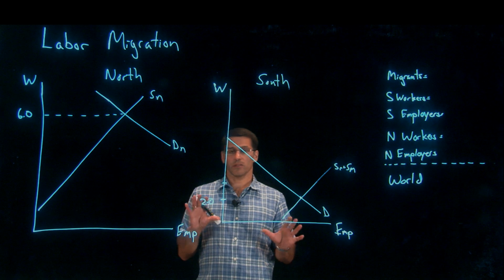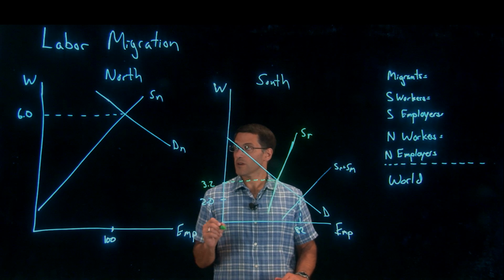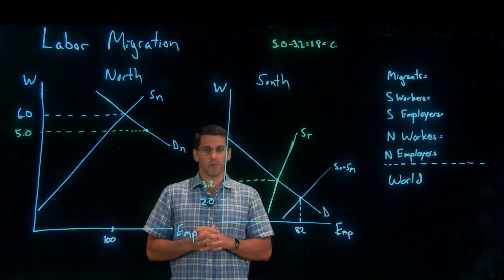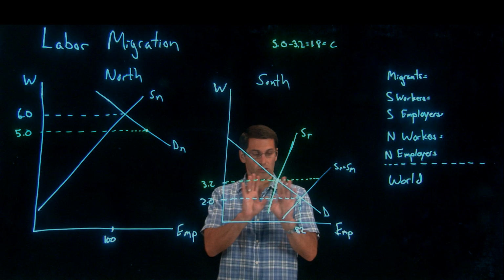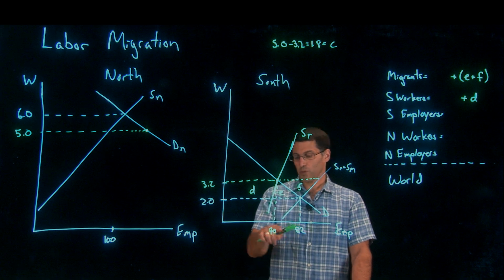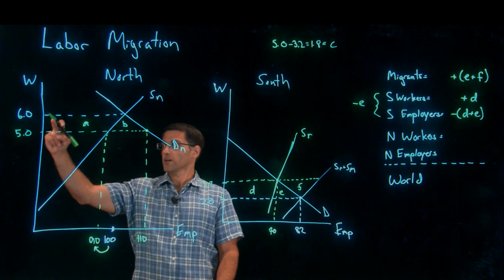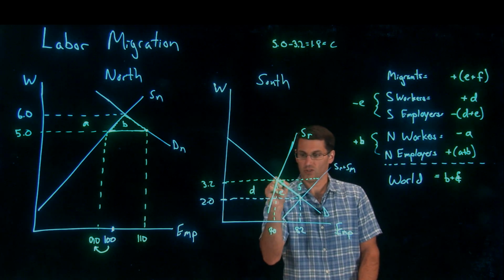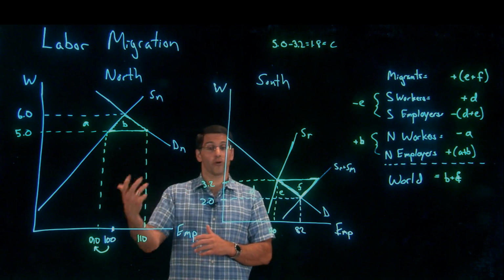Labor Migration ECN 382